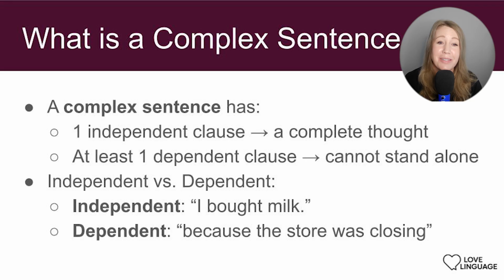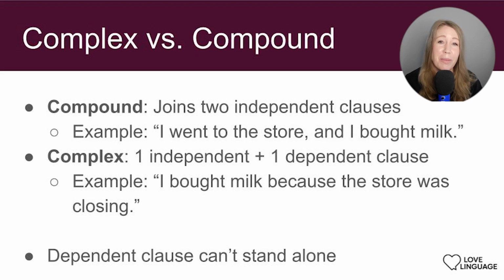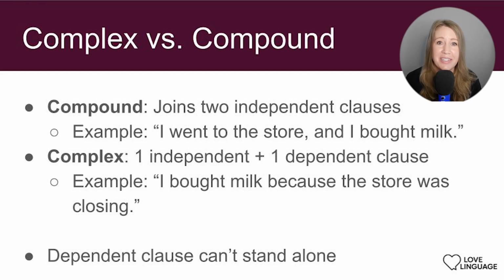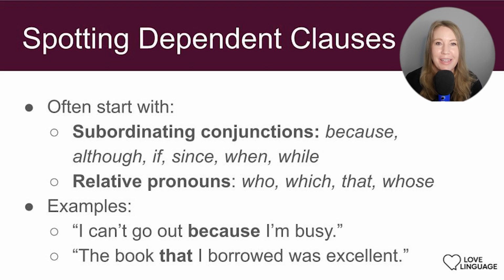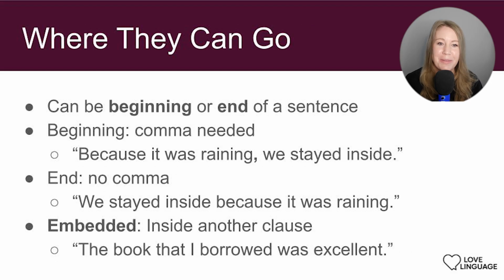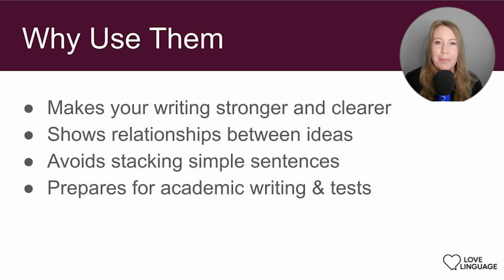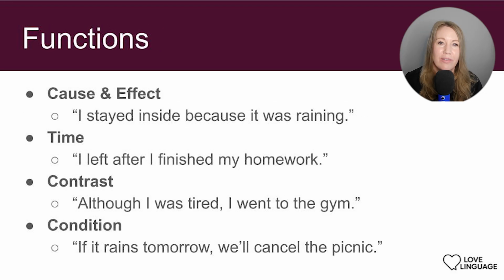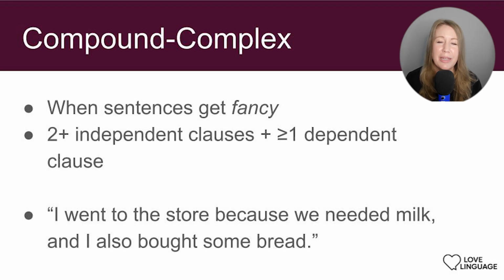What Are Complex Sentences?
Learn how to write and recognize complex sentences in English! This lesson breaks down independent and dependent clauses so you can make your writing clearer, more connected, and ready for academic success.

In this video, you’ll learn what makes a sentence complex and why complex sentences are so important in college-level writing. We’ll walk through the difference between simple, compound, and complex structures, then explore how subordinating conjunctions and relative pronouns connect ideas smoothly.
By the end, you’ll know how to identify dependent clauses, use them correctly, and write sentences that sound more natural and professional. Perfect for undergraduate grammar students, ESL learners, and anyone improving their academic English.